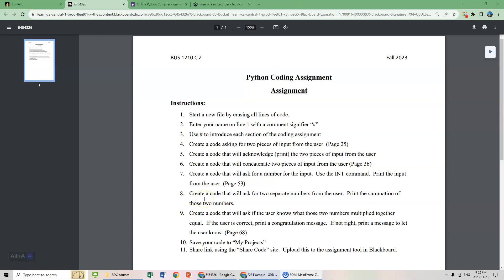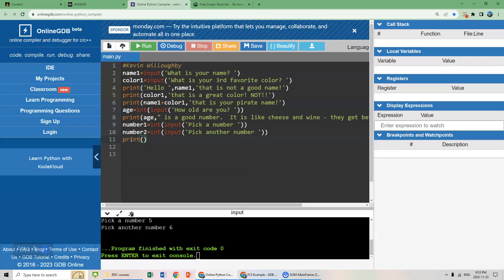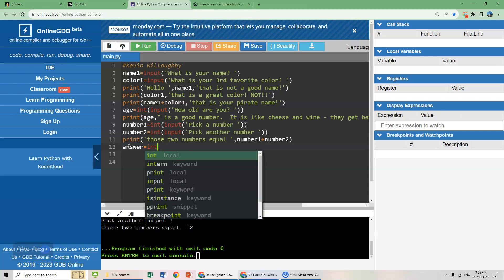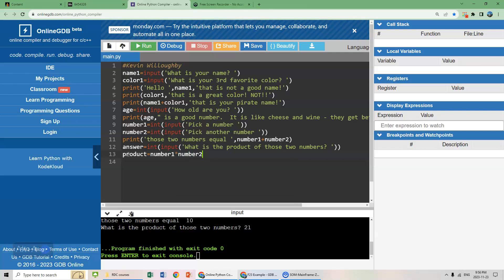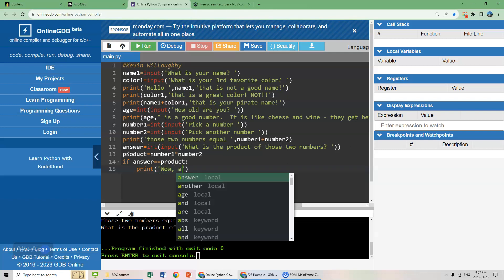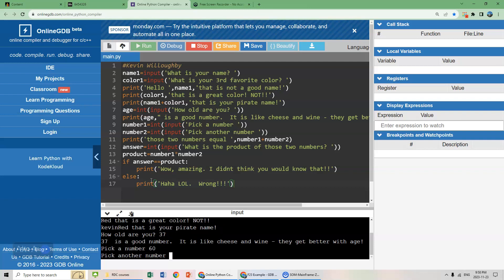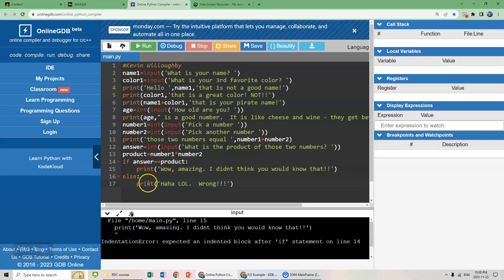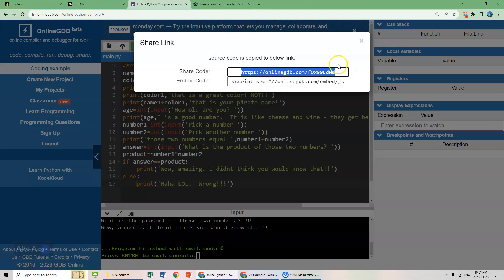BUS 1210 Coding 2